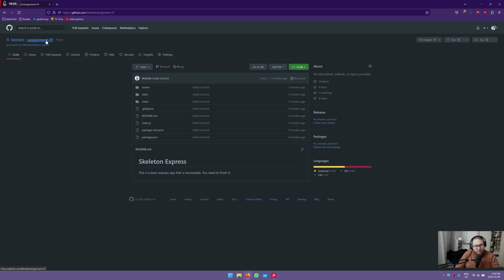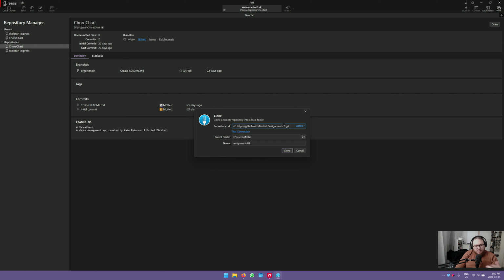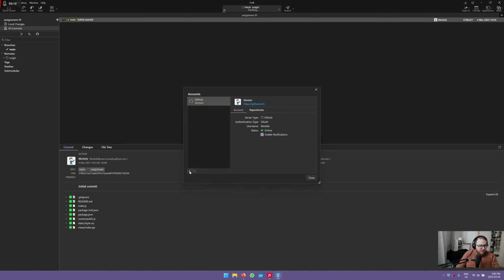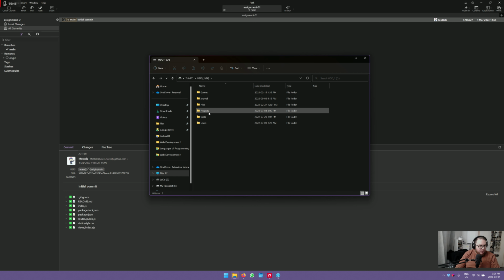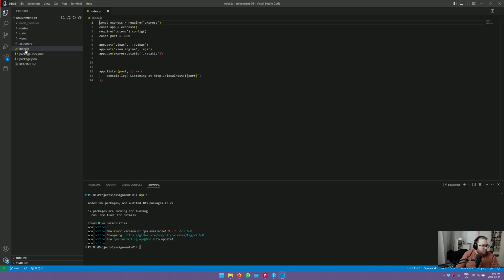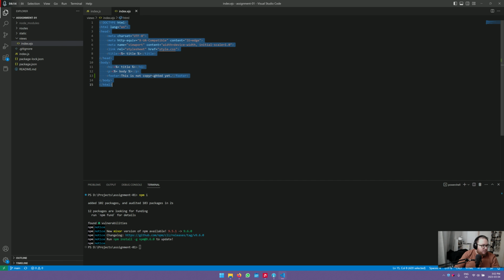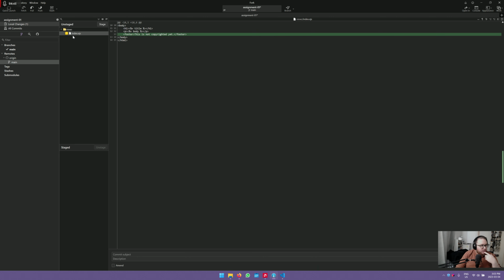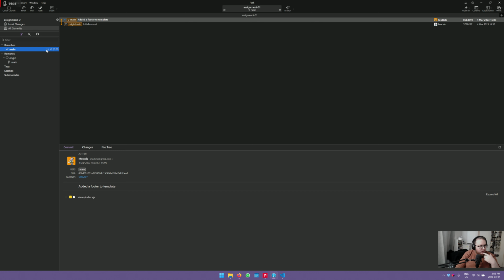How to do GitHub Assignments